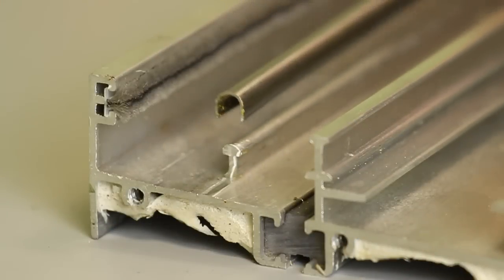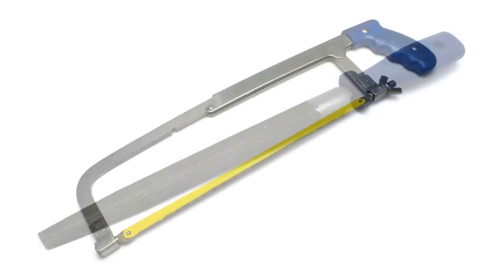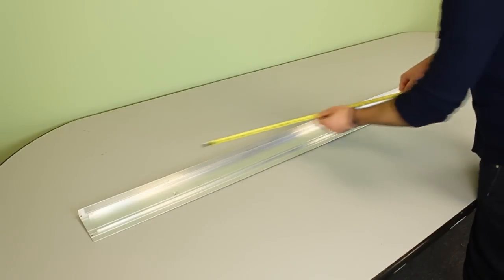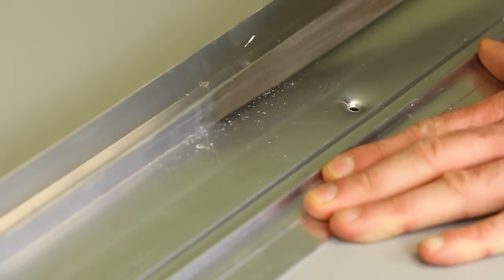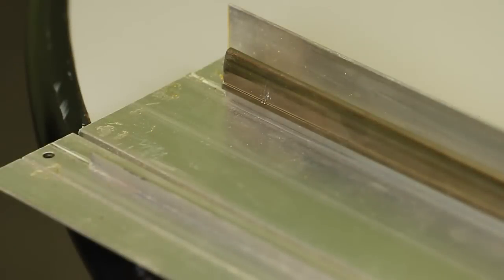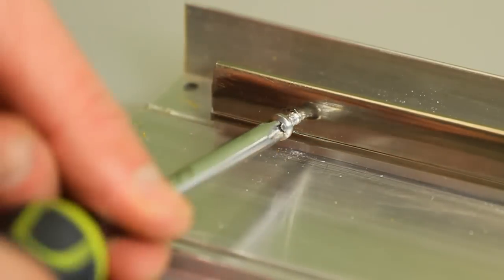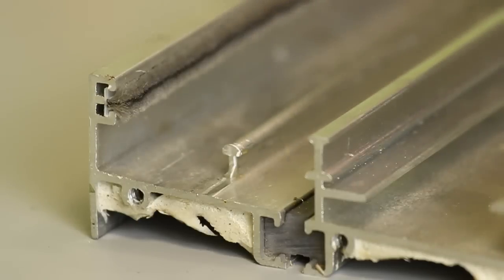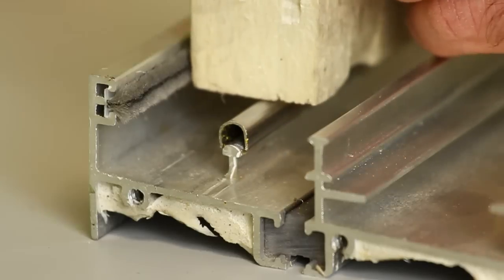How to install a sliding glass door track cover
In this video, we show you how to install both a large and small sliding glass door track cover.

0:00 Intro
0:12 Available track covers
0:34 Measuring the existing track
0:42 Cutting the track cover to length
1:00 Installing the track covers